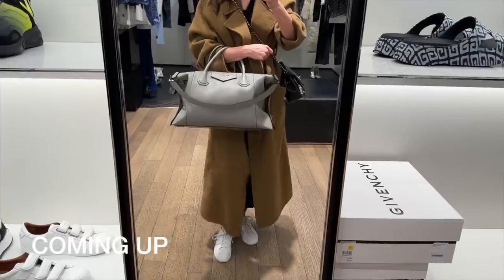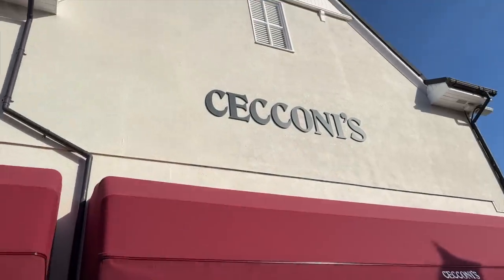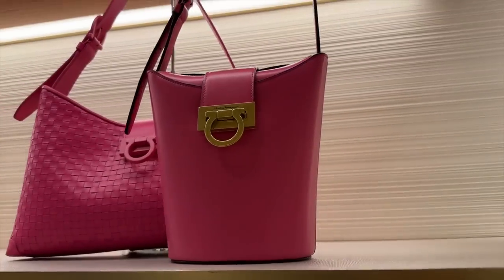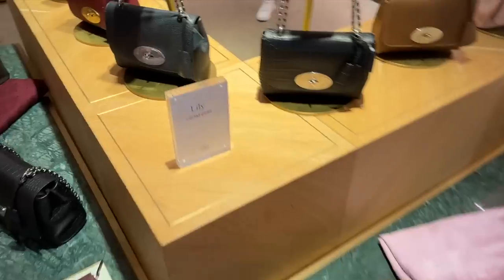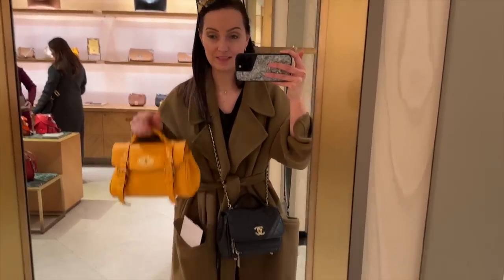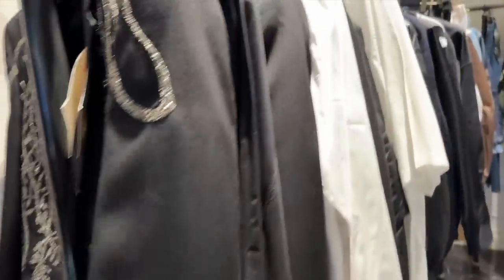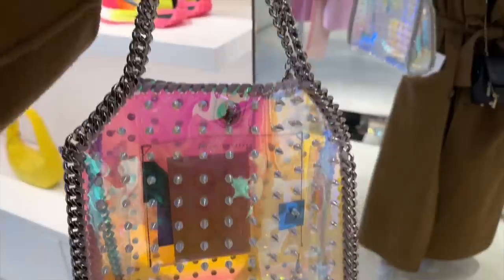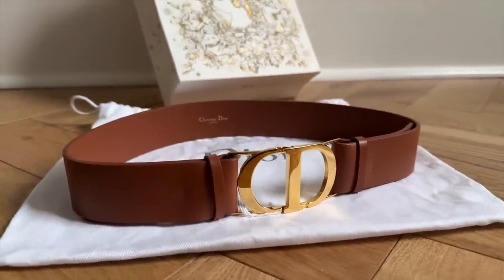BICESTER VILLAGE 2023 SHOPPING VLOG 🔥 Gucci, Prada, Celine, Fendi & More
Chanel business affinity bag
Jimmy Choo
Mulberry mini Alexa

Let me know what caught your eye in this Bicester Village shopping vlog! The Givenchy 4G bag has definitely surprised me with the gorgeous leather quality, I'm still obsessed with the Mulberry Mini Alexa bag and that green ostrich Gucci Sylvie bag was next level.
📖 CHAPTERS 📖
00:00 Introduction
00:55 Jimmy Choo
05:47 All Saints
07:53 Givenchy
10:19 Salvatore Ferragamo
12:29 Dolce and Gabbana
15:48 Christian Louboutin
16:58 Celine
17:34 Mulberry
23:39 Gucci
25:25 Alexander McQueen
28:27 Burberry
31:51 MaxMara
33:57 Bottega Venetta
34:48 Stella McCartney
35:36 Prada
37:53 Fendi
38:46 Chloe
39:15 Dior
39:29 Loewe
40:45 Dior Unboxing

👌 SOCIAL MEDIA 🙅‍♀️